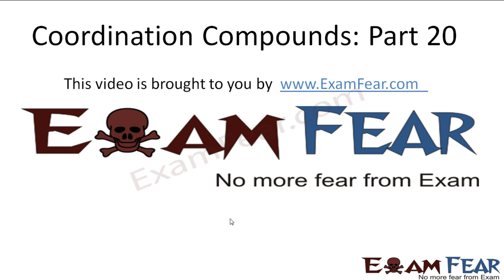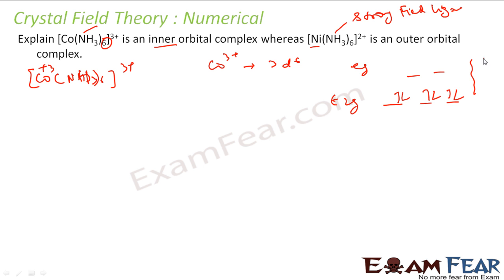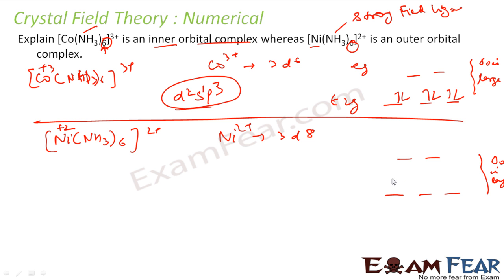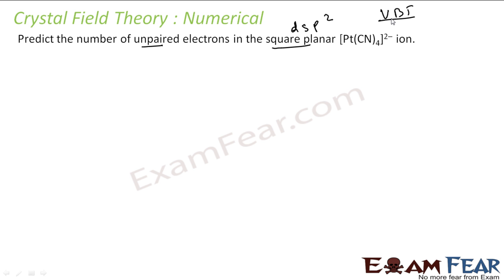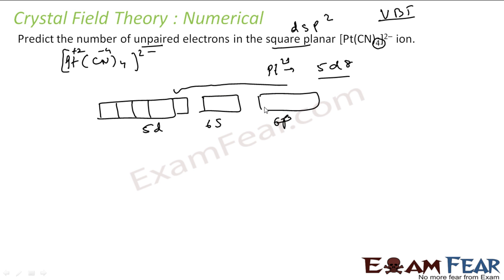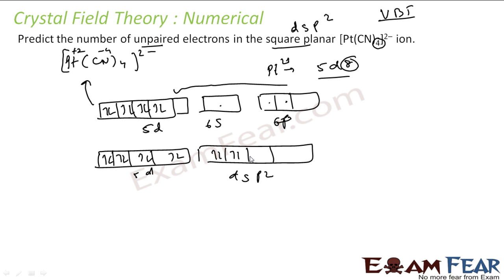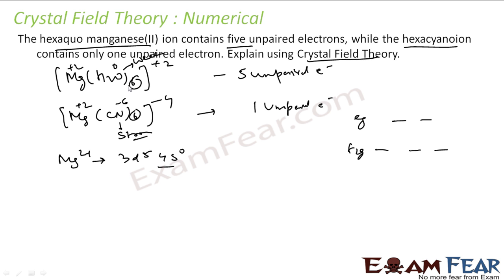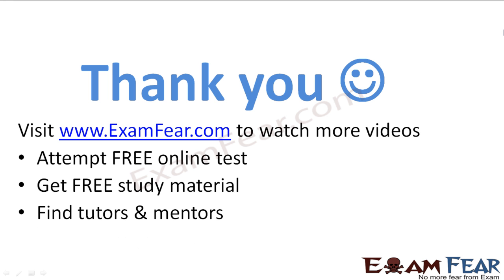Chemistry Coordination Compounds part 20 (Crystal Field theory: Numerical) CBSE class 12 XII